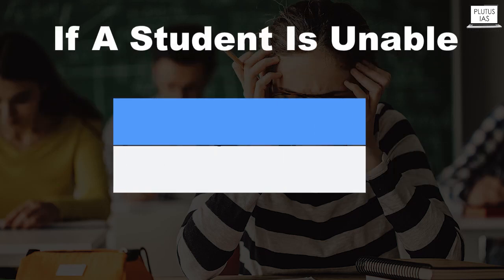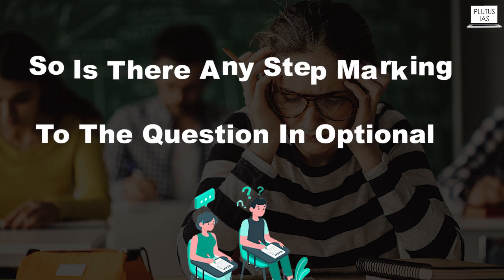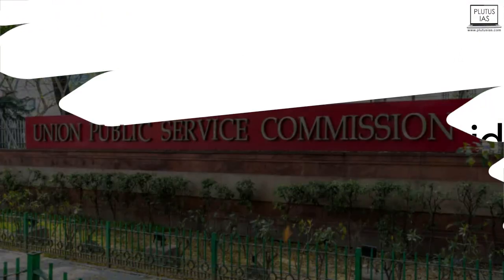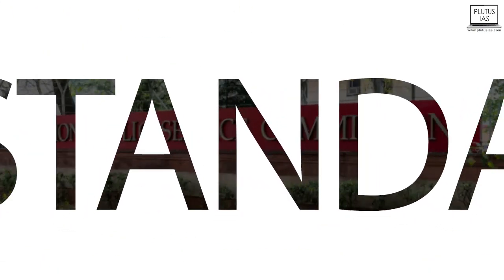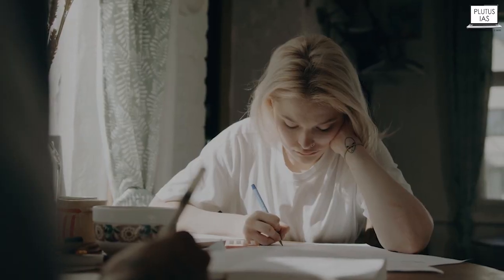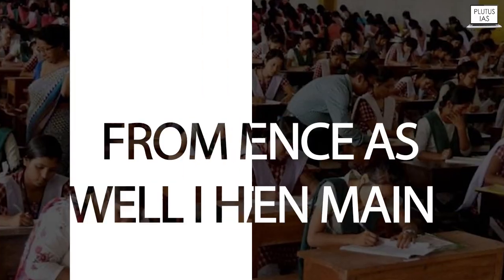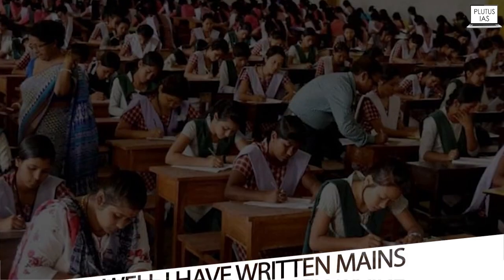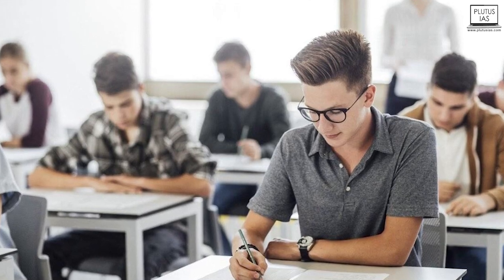Why Choose Mathematics as an Optional Subject for UPSC? | Maths Optional for UPSC | Plutus IAS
Uncover the strategic advantages of choosing Mathematics as your optional subject in UPSC CSE with Plutus IAS! In this video, we explore the reasons why Mathematics stands out as one of the most scoring optional subjects. From logical reasoning to precision, delve into the unique benefits that Mathematics brings to your UPSC preparation.

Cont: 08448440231